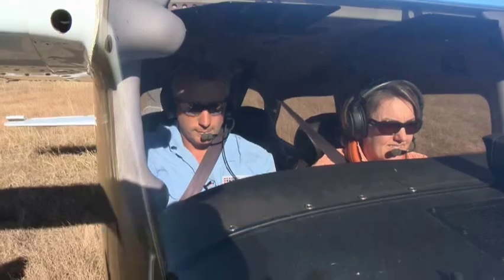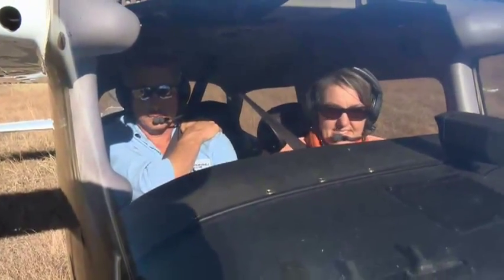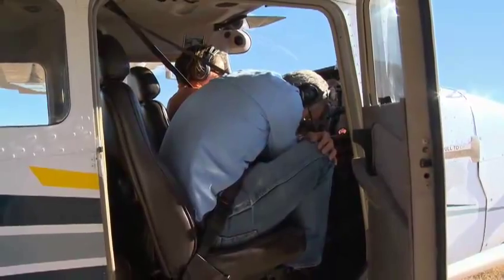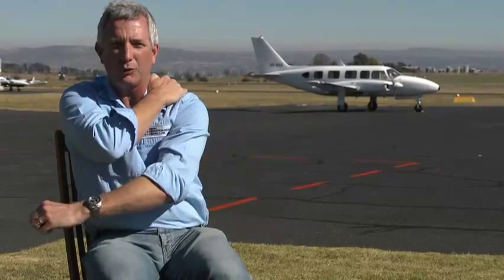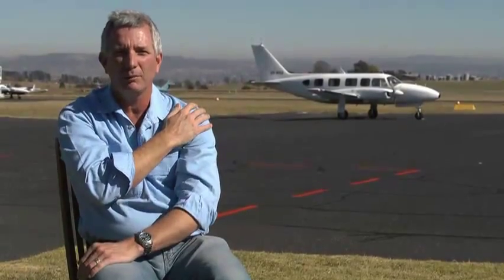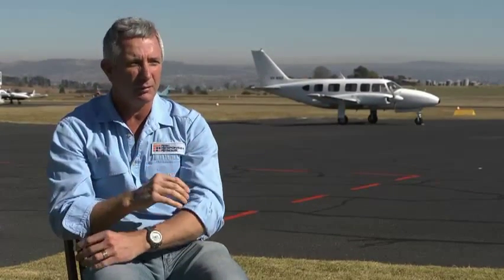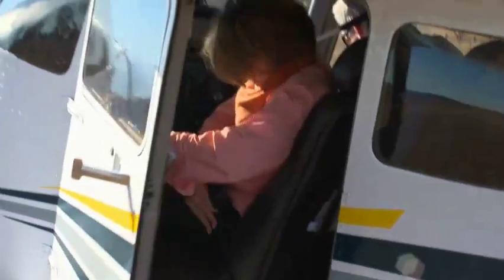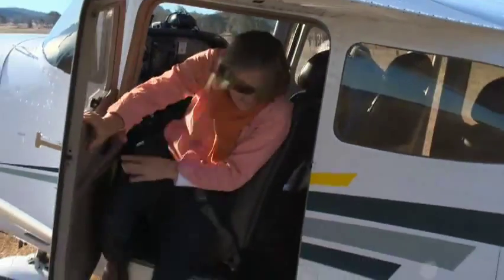Aviation Survival Tips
Civil Aviation Safety Authority (CASA) -- 'Safe skies for all'

CASA regulates civil aviation safety in Australia and the operation of Australian aircraft outside Australian territory. We license pilots, register aircraft, oversee safety and promote safety awareness. CASA is also responsible for ensuring Australian airspace is administered and used safely.